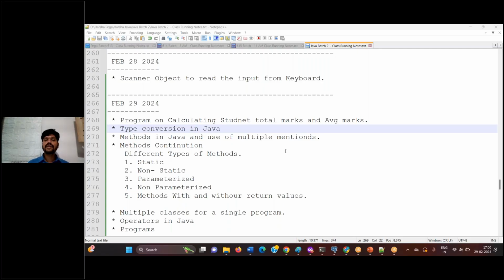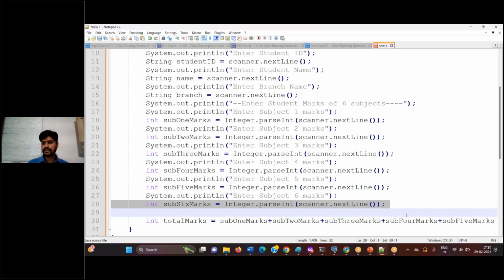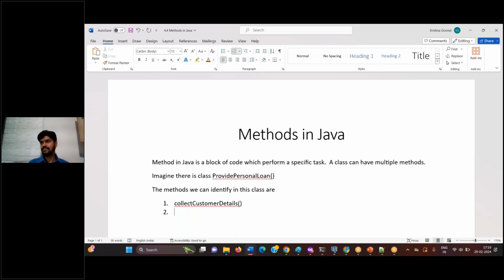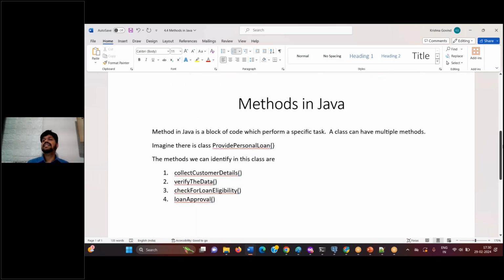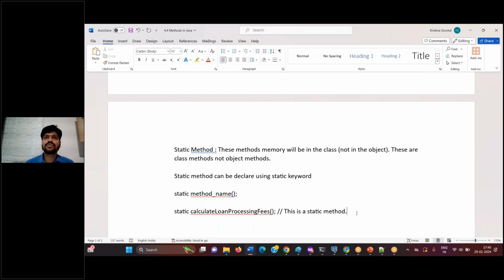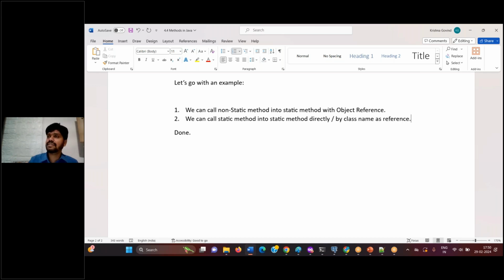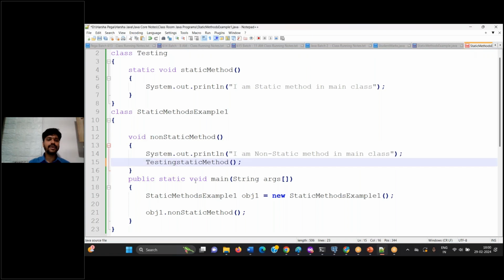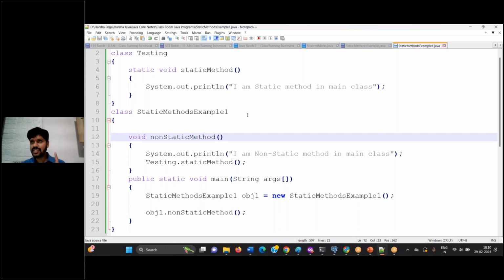Java FullStack Tutorial | Java Tutorial for Beginners | Level Up Your Java Skills | Class 05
🚀 Dive deeper into Java with Harsha Trainings! In Class 05 of our Java FullStack Tutorial series, we're taking your Java skills to the next level. Whether you're a beginner or looking to enhance your expertise, this tutorial is designed to help you level up your Java programming abilities. Join us as we explore advanced concepts, practical examples, and hands-on exercises to strengthen your Java skills. Don't miss out on this opportunity to become a Java expert! Java JavaTutorial JavaFullStack 📚💻

Pega
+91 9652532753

Devops
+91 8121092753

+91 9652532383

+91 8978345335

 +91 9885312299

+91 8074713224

Regards,
Harsha Trainings,
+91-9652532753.